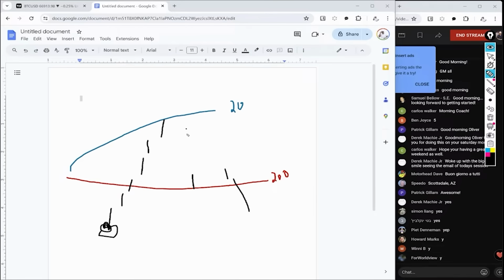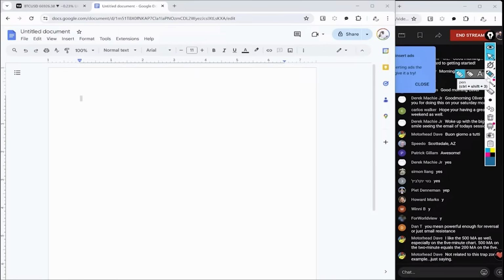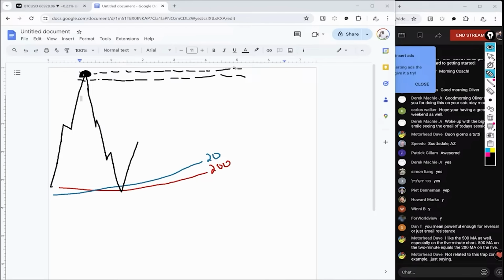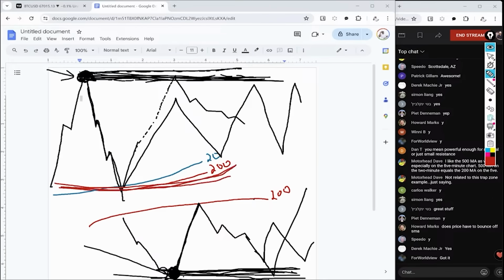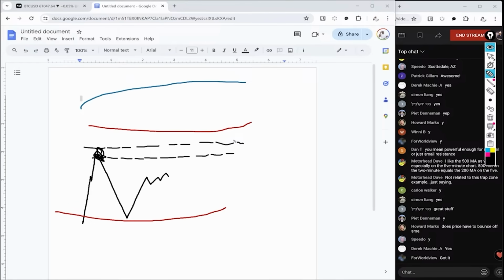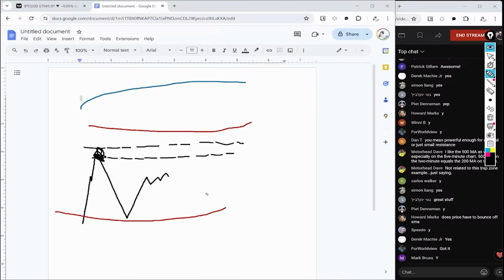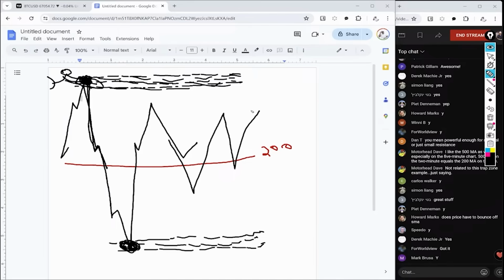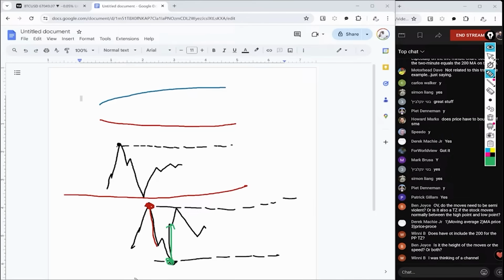The 3 Most Common Trap Zones Traders Fall Into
I walk through one of the most overlooked yet powerful concepts in trading: the trap zone. Using Bitcoin charts, I explain how trap zones are born, how time and price interact within them, and why freshness matters.